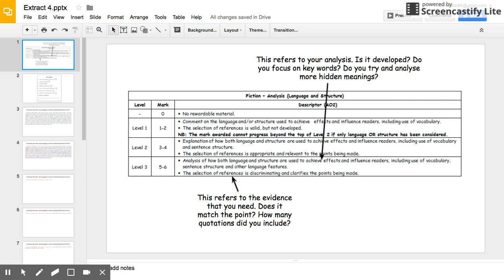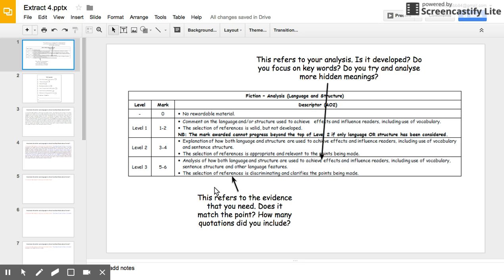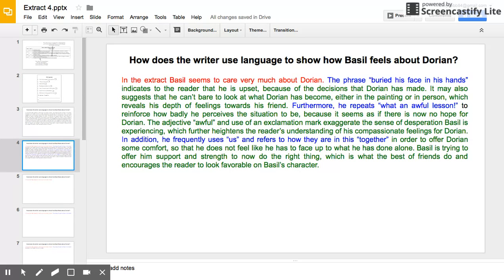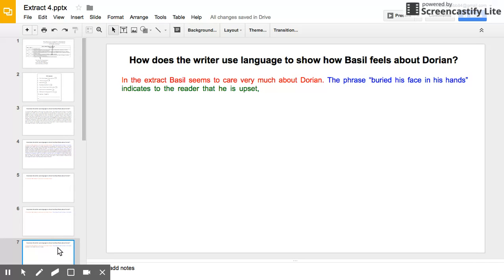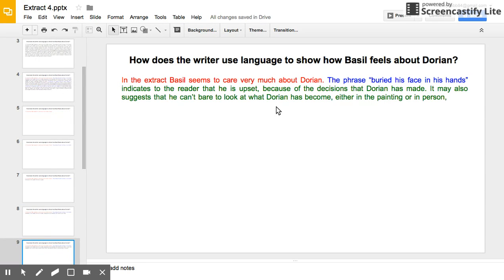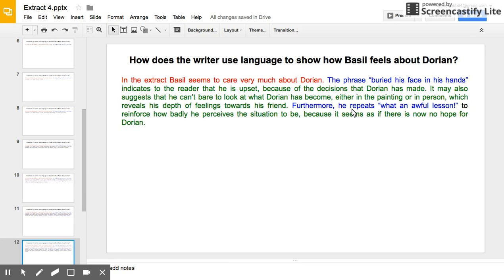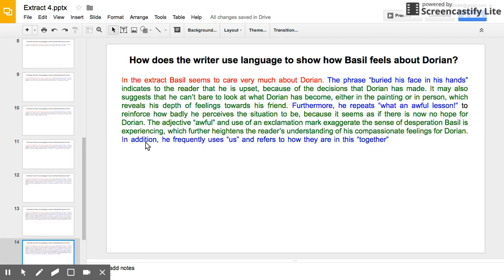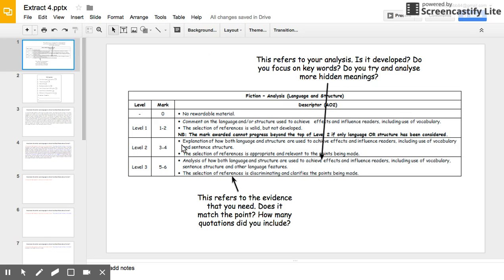Dorian Gray Extract 4 Question 3 (Analyse) PEE Example